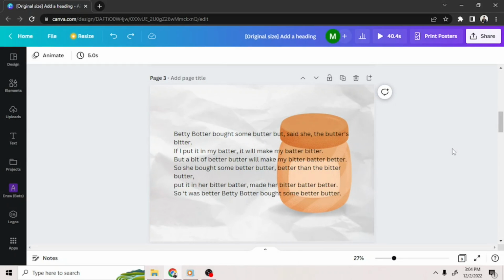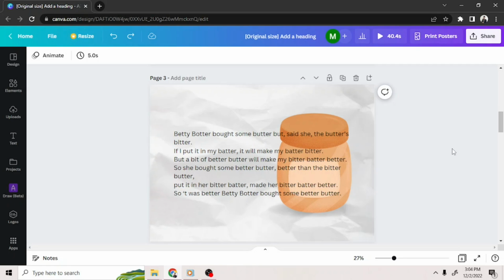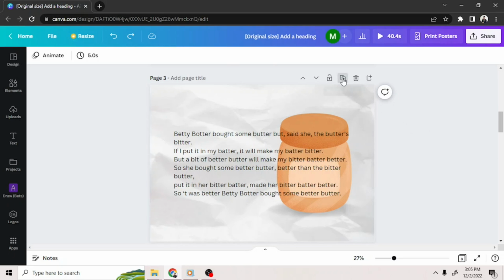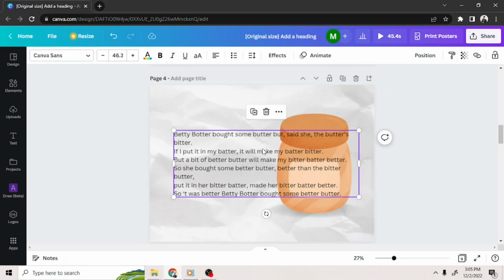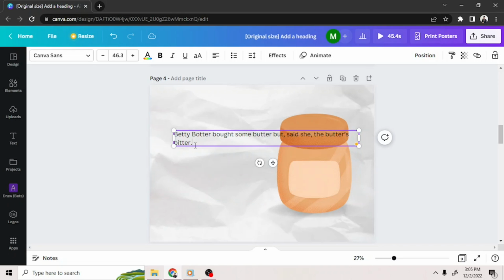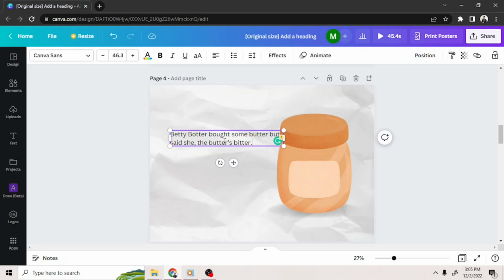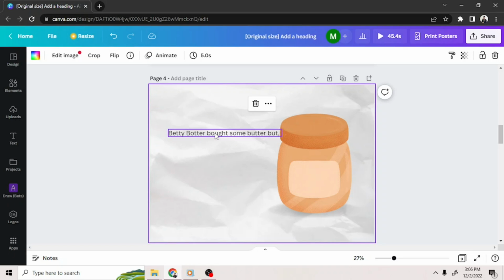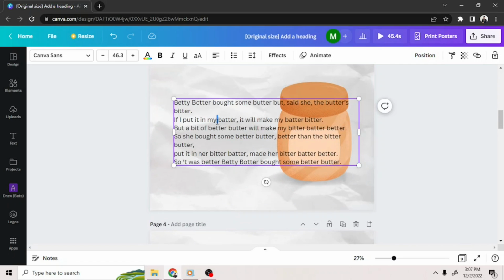How To Wrap Text In Canva - No need to have design skills!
Instant access to out step by step guide on wrapping text in Canve

In this video, I'm going to show you how to wrap text around a photo in Canva. With Canva's new text wrap feature, you can use your favorite fonts and customize the text color, size, and placement to make your photo look amazing without any design skills!